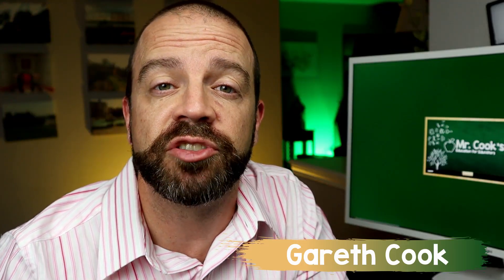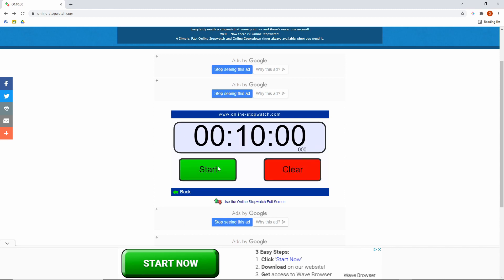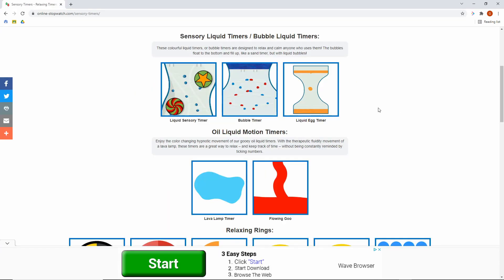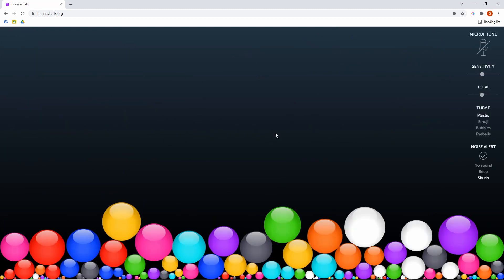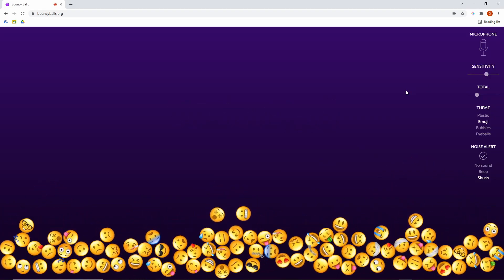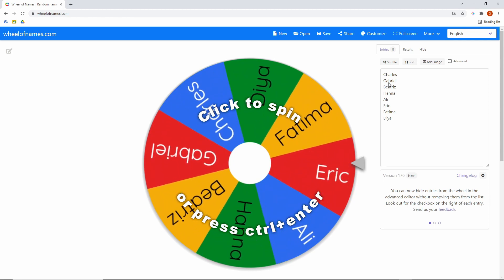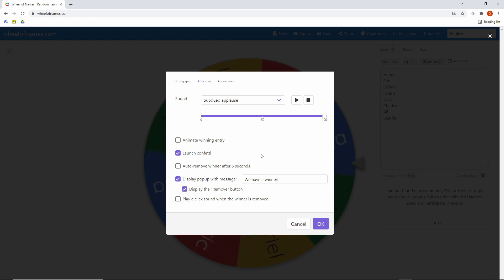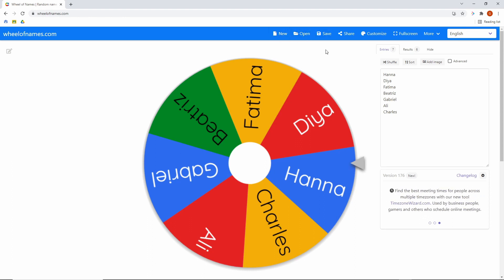Teacher Tech Tools 2021 - Teacher Productivity Tips!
Let's check out some awesome teacher technology tools!

👀 LOOK! 👀

GS101TEN